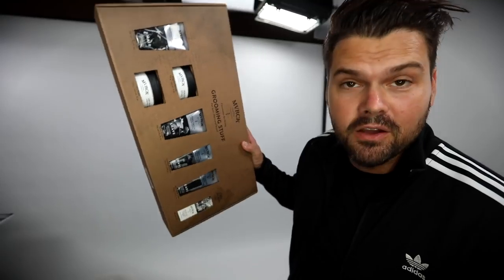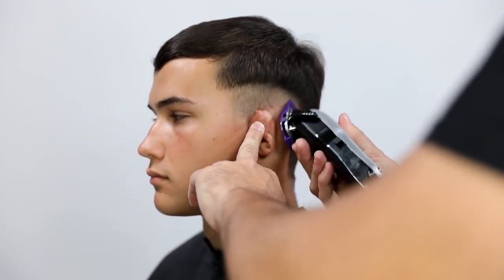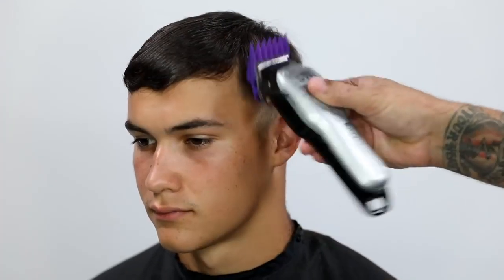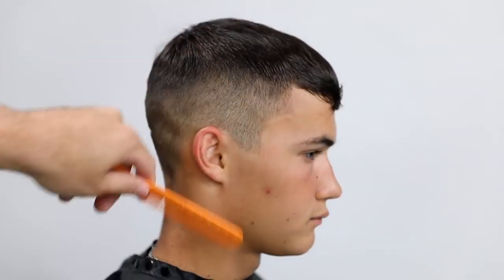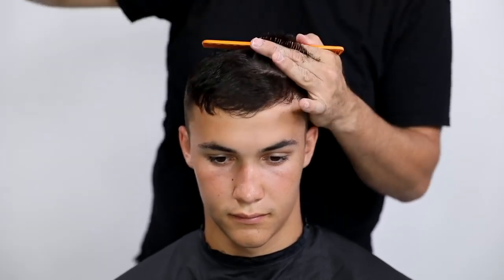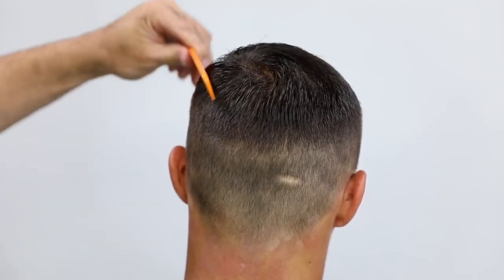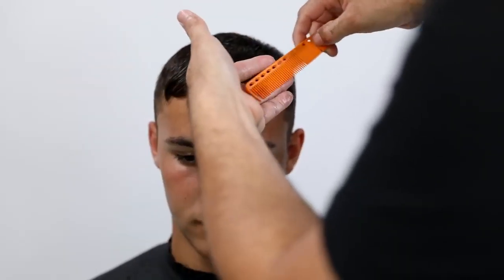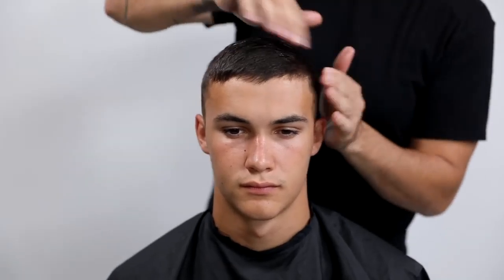Mens Crew Cut Tutorial